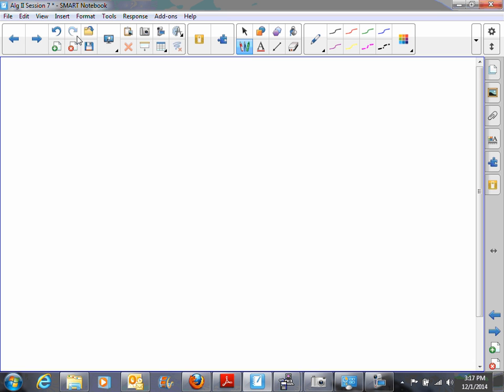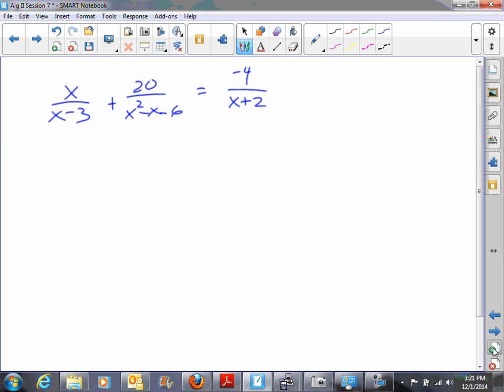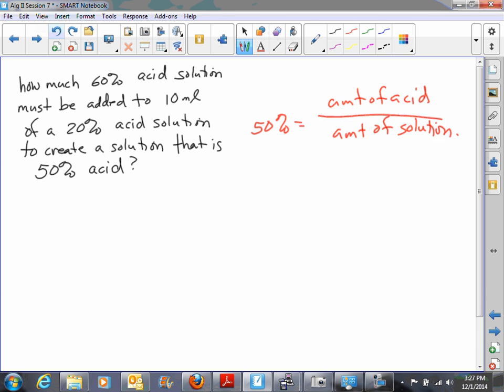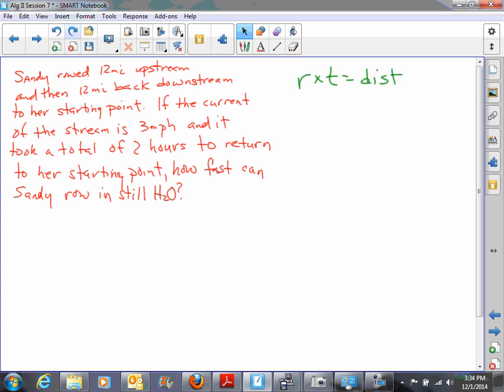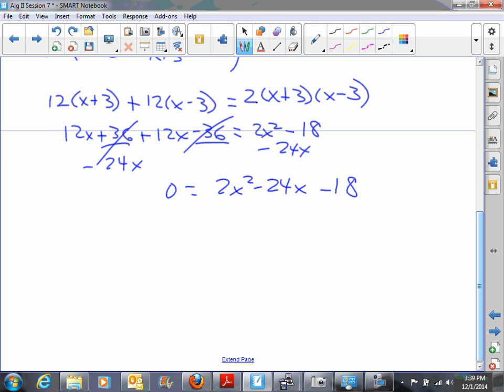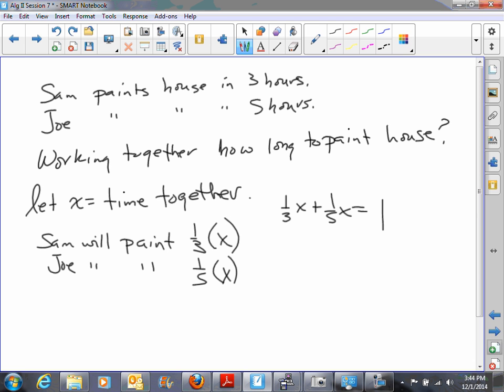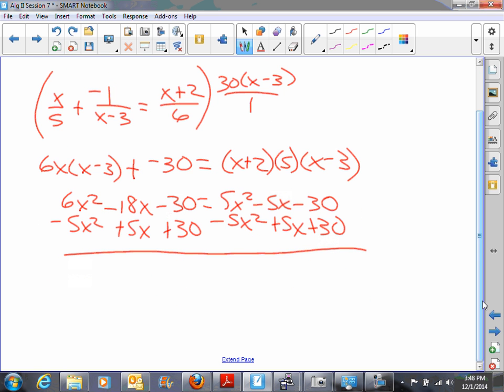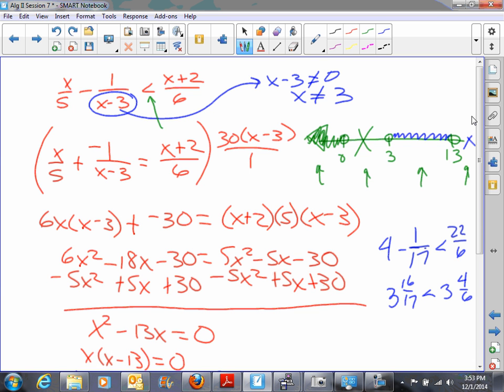Rational Equations and Inequalities 9 6